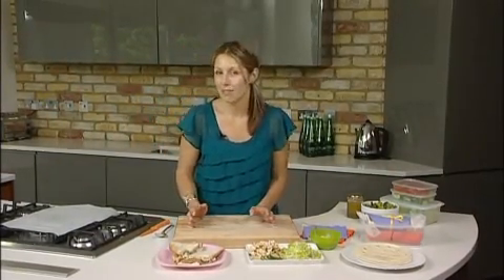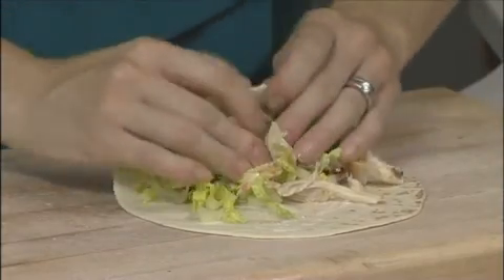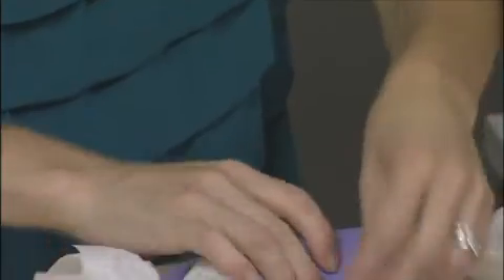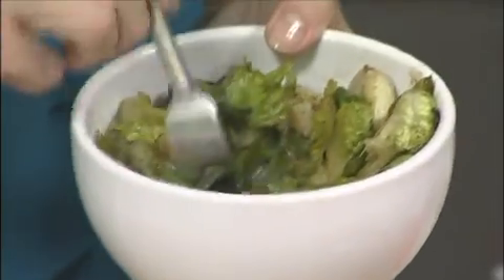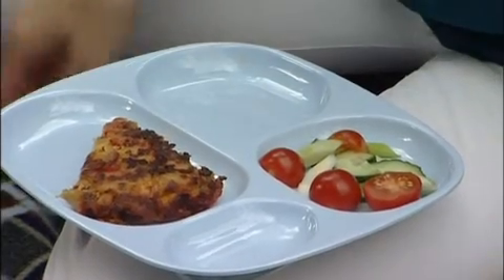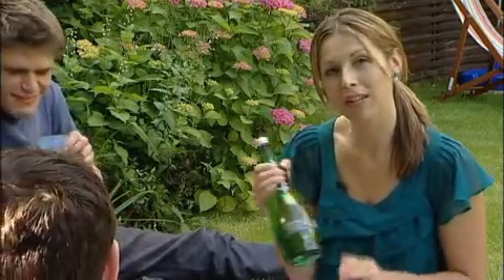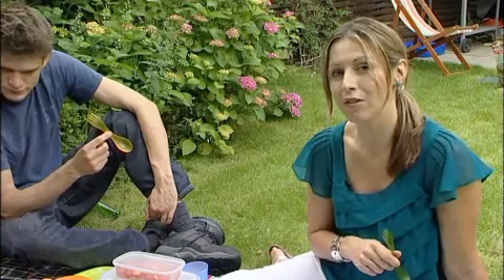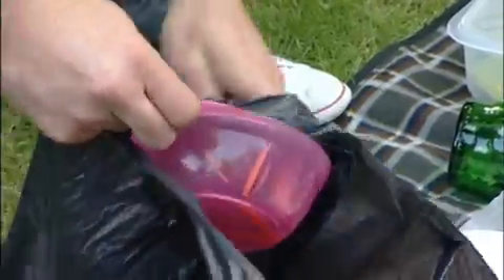Glam up your outdoor eating this festival season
Celebrity food stylist and chef, Jo Pratt get happy 'glampers' (that's 'glamorous campers' to you and me geared for festival fun!

Outdoor eating made easy - Jo gives the know-how